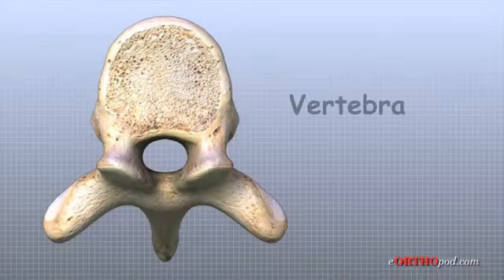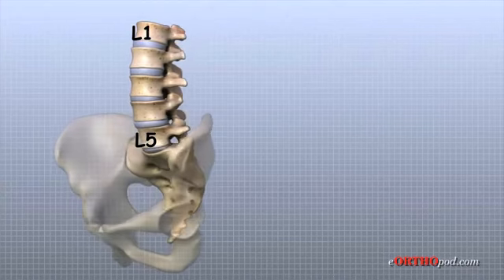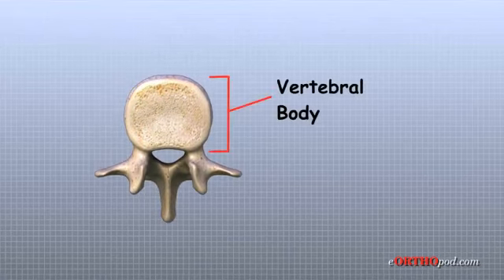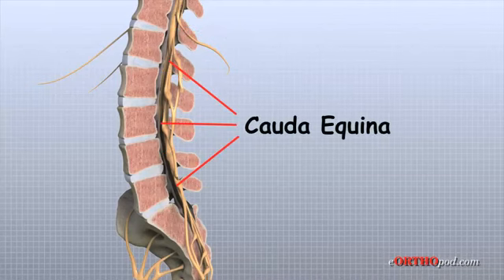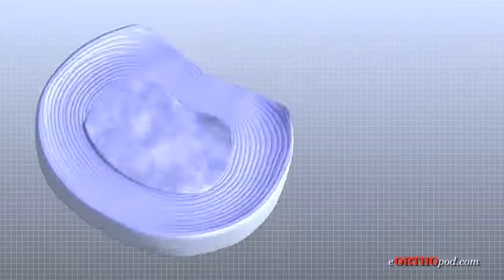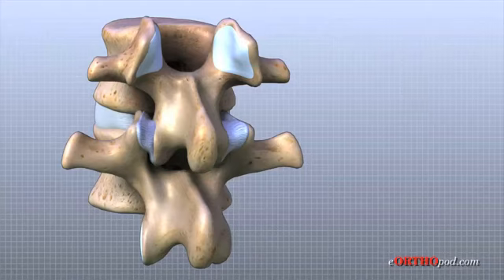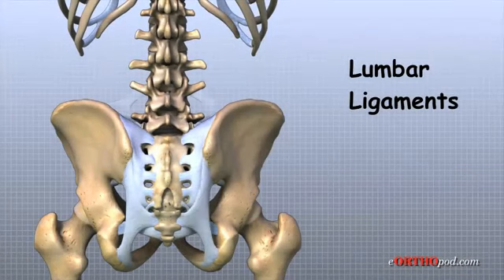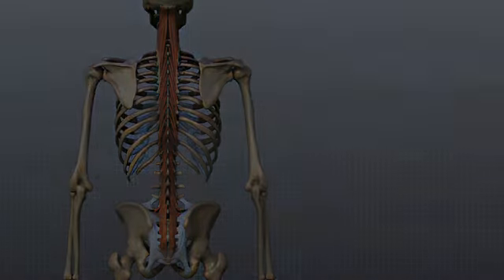Lumbar Spine Anatomy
In this episode of eOrthopodTV, orthopaedic surgeon Randale Sechrest, MD discusses the anatomy of the lumbar spine.